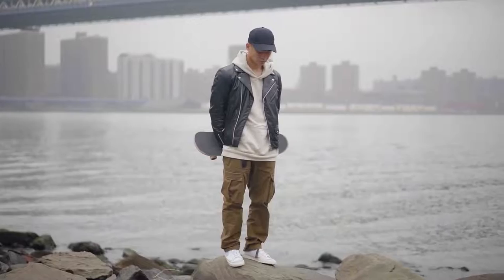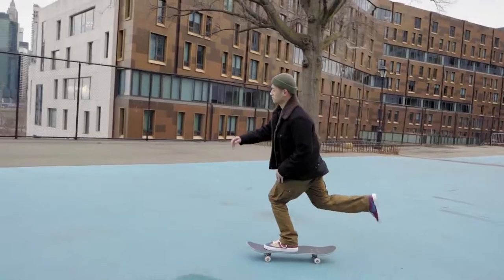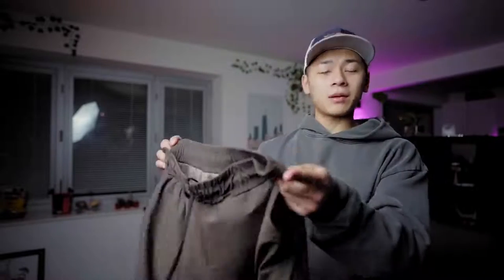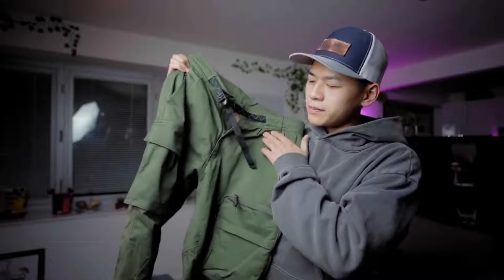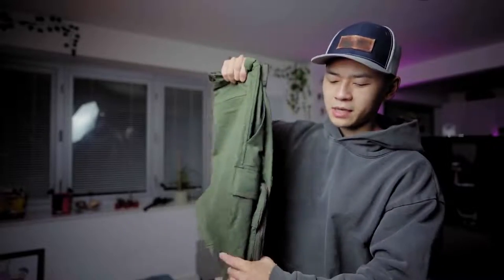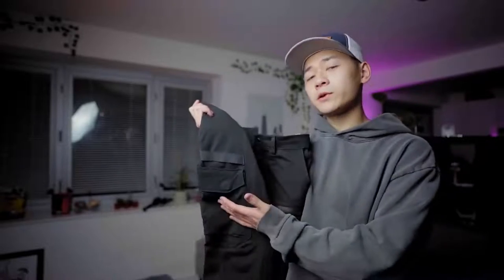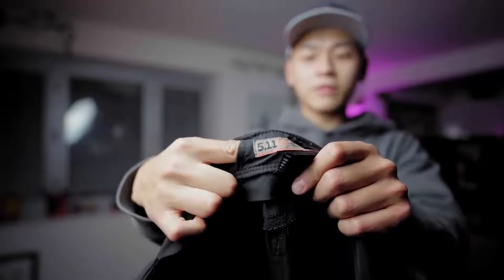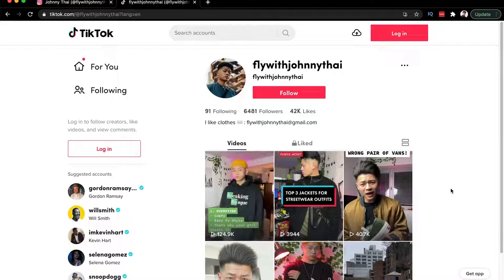Best CARGO PANTS for Outdoor Hiking and Camping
How to Wear Cargo Pants

Top 15 Cargo Pants for Women